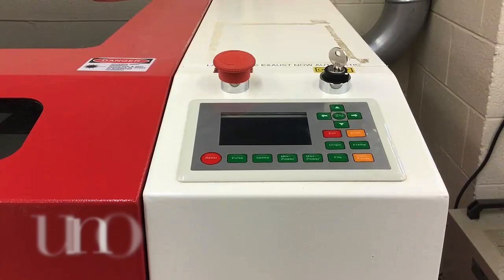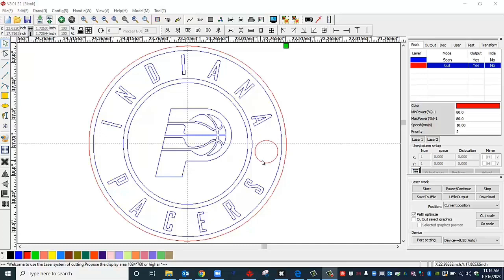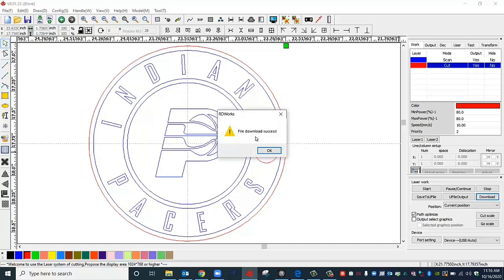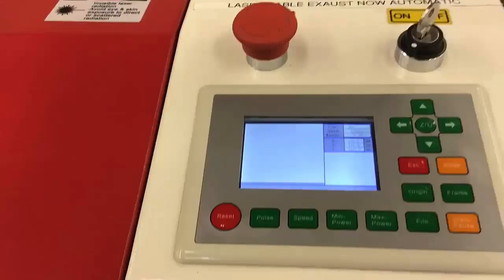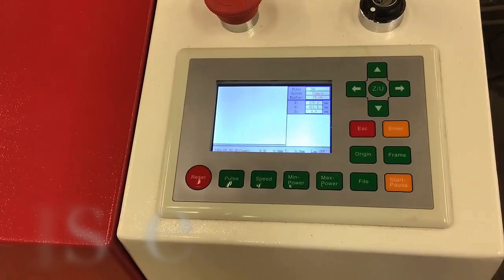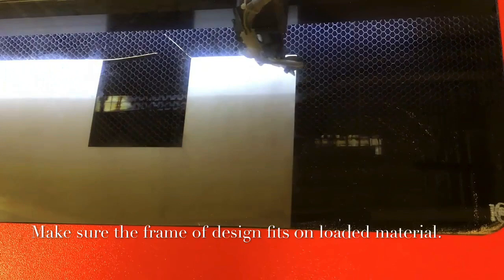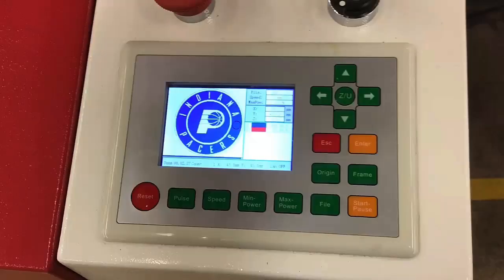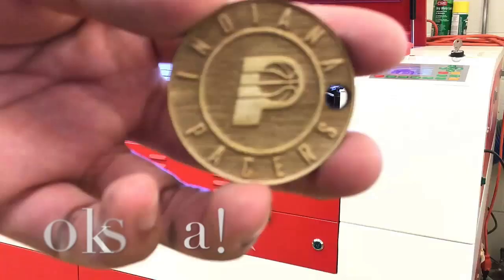Laser Cutter/Engraver Tutorial